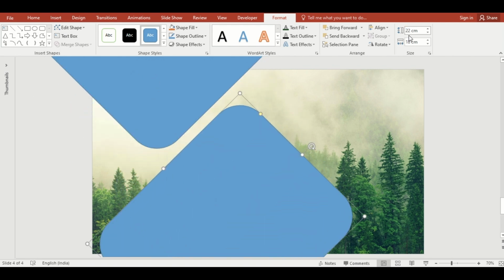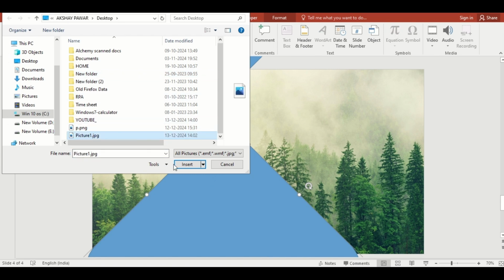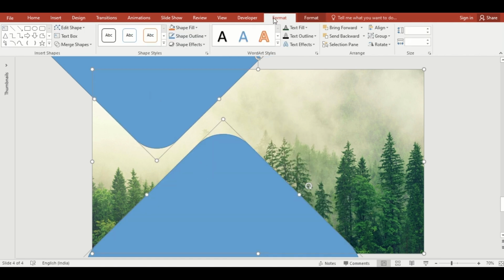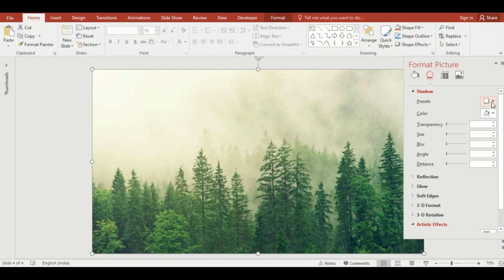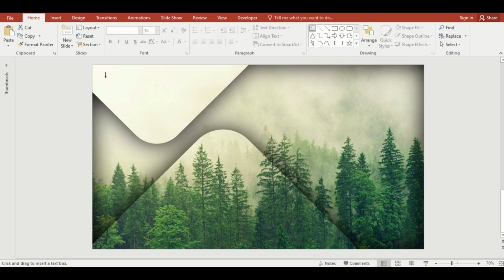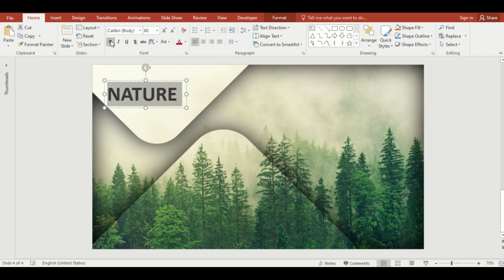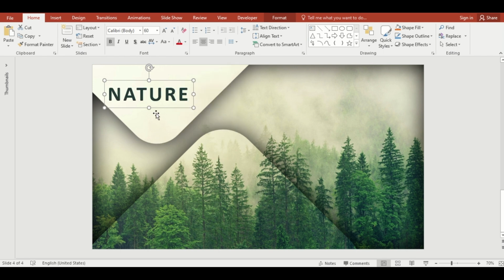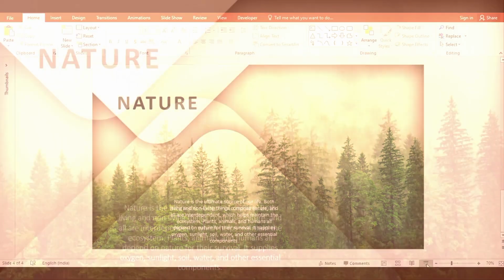PowerPoint Animation Tutorial 2025 | Nature Title Slide Design in 3 Minutes | PPT Templates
Learn how to create a stunning nature-themed title slide in PowerPoint 2025! This easy PowerPoint animation tutorial shows you step-by-step how to design professional presentation slides in just 3 minutes.

🎨 What You'll Learn:
- Create beautiful nature-themed title slides
- Use format background with picture textures
- Master shape rotation and subtraction techniques
- Apply professional shadow effects
- Perfect text formatting with eyedropper color matching

⏱️ Timestamps:
0:00 - Introduction
0:15 - Setting up background texture
0:45 - Creating rotated rectangle shapes
1:20 - Picture insertion and arrangement
1:50 - Shape subtraction technique
2:15 - Adding inner shadow effects
2:45 - Text formatting and final touches
3:10 - Final slideshow preview

💡 Perfect for:
✅ PowerPoint 2025, PowerPoint 365, PowerPoint 2019
✅ Microsoft 365 users
✅ Professional presentations
✅ Personal projects
✅ Business presentations

🔥 Related Tutorials:
- MS PowerPoint advanced techniques
- PowerPoint design templates